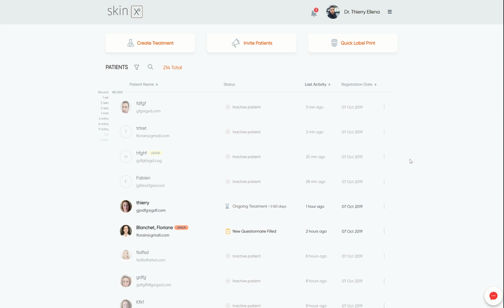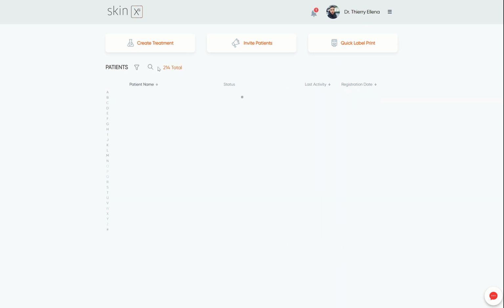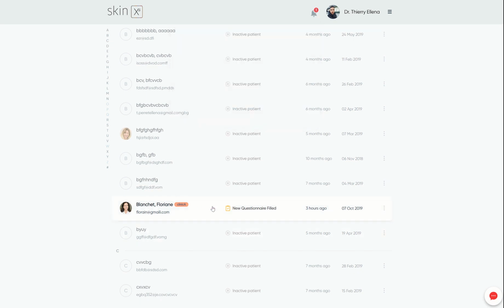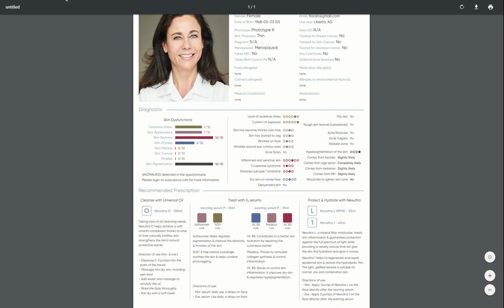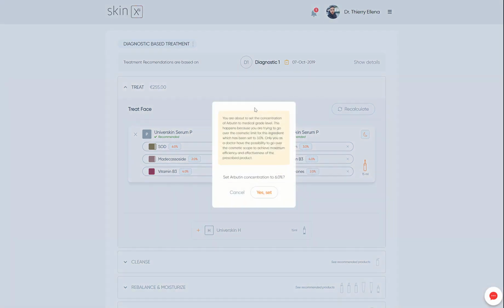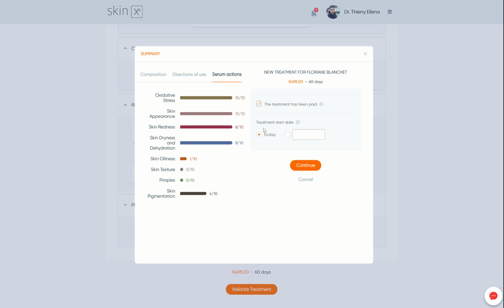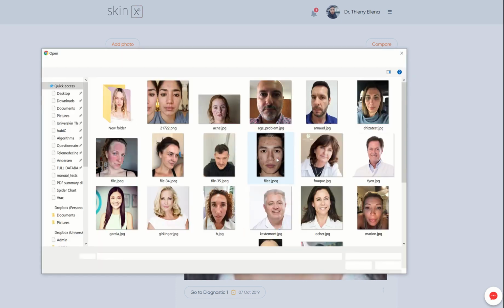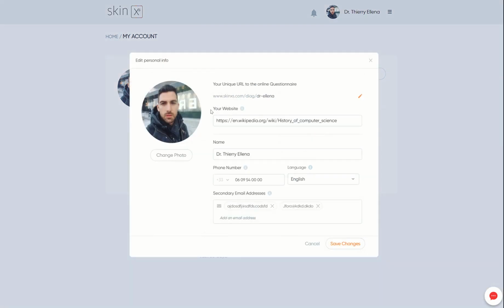Skinxs2 Tutorial video part1